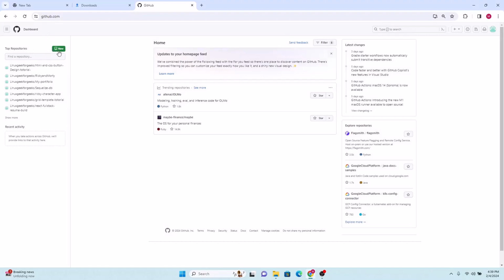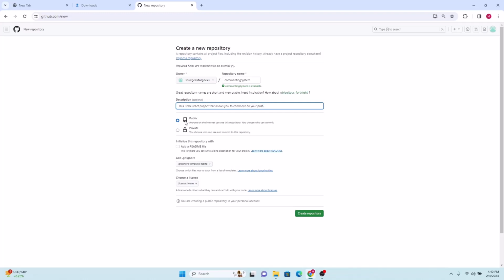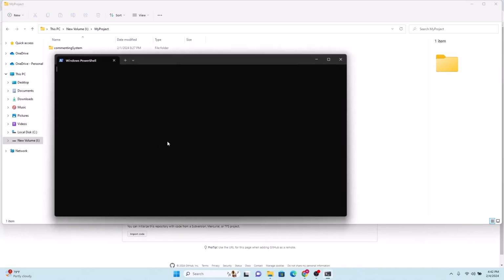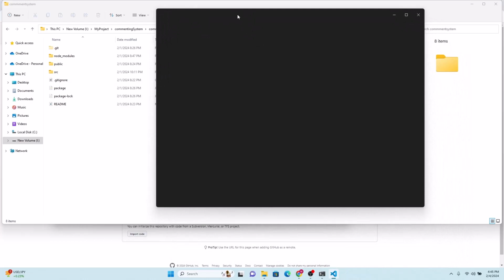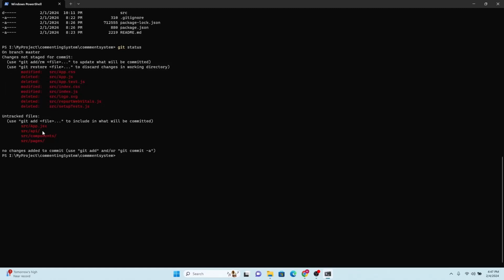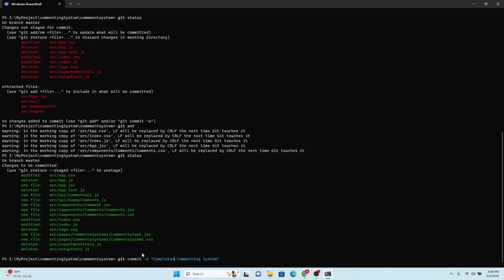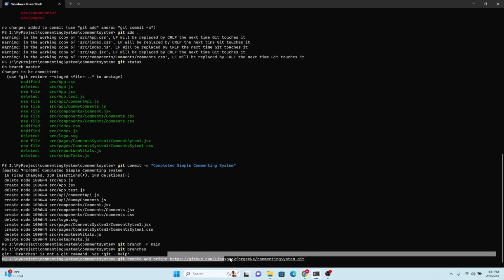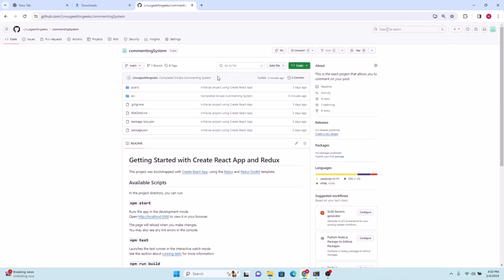Upload Your Project On Github .Right now.( You can do it.).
In this video, I showed you how to upload your project on Github once you have completed.